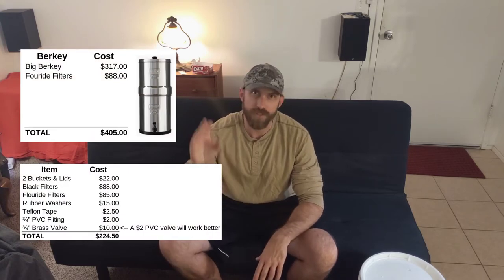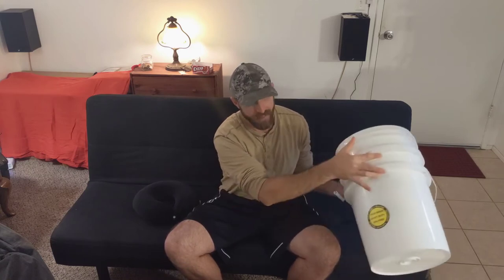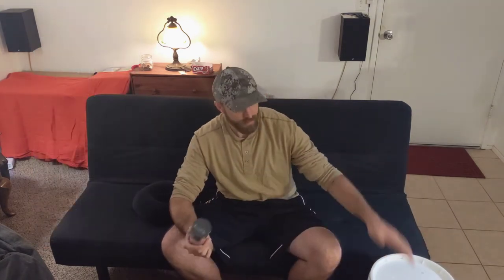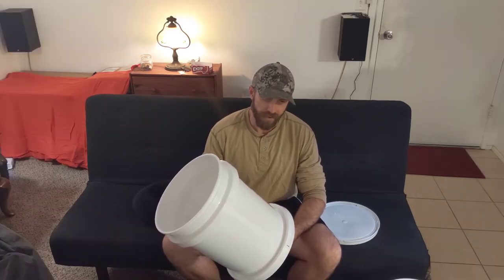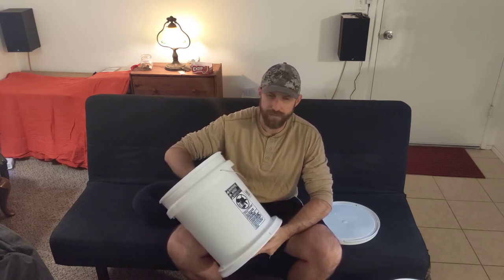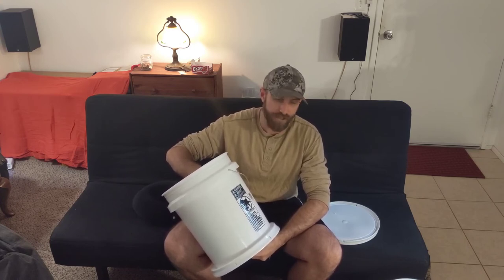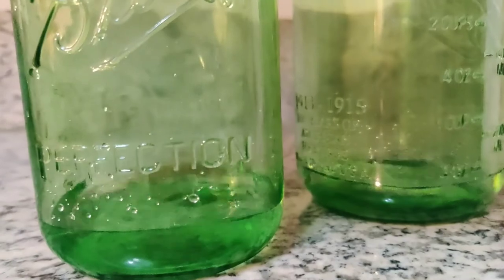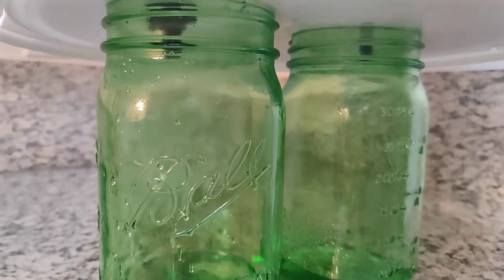How to make a DIY Berkey style water filter (that removes flouride)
A DIY video for lower cost Berkey style homemade water filter.

Changes I would make if doing this again:

1) Use a PVC external fitting for a better materials match

2) Use only 1 of each filter type to reduce the flow rate and make it easier to know when to order new filters

*Timestamps*
0:00 - Health concerns with treated water
1:45 - Cost comparison and parts needed
6:10 - Assembly process
11:55 - Testing process